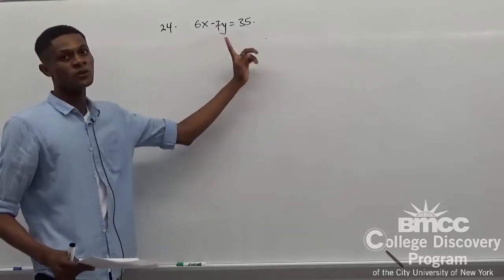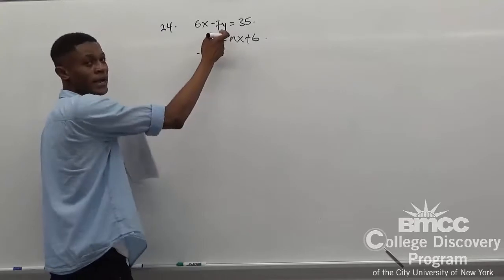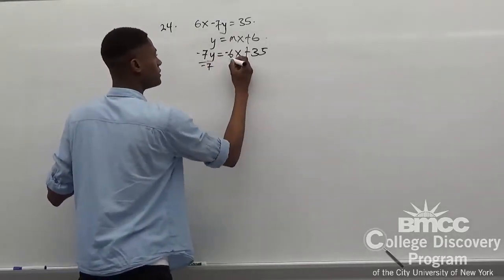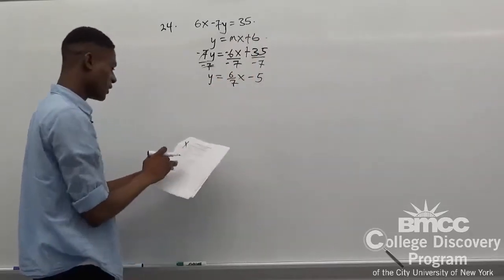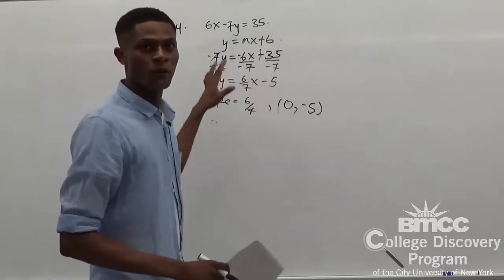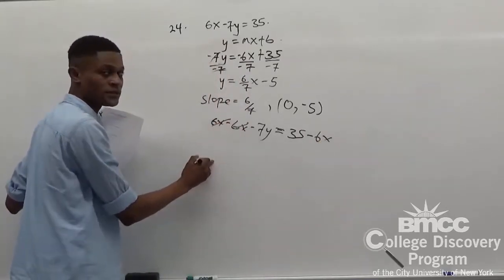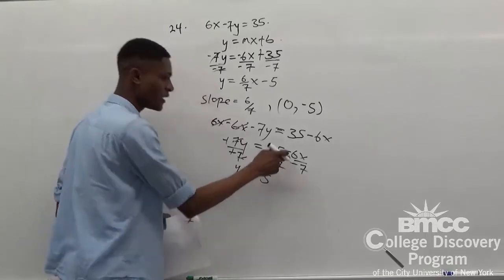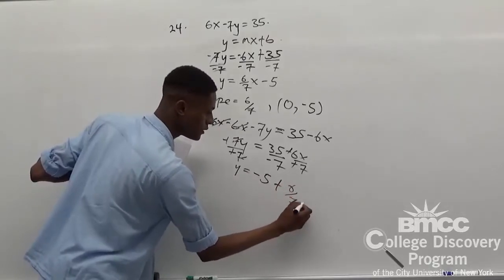CUNY ELEMENTARY ALGEBRA FINAL EXAM (CEAFE) Sample Exam Form E Problem #24